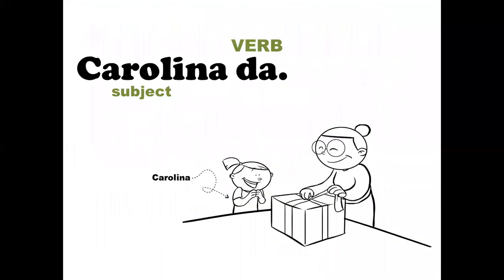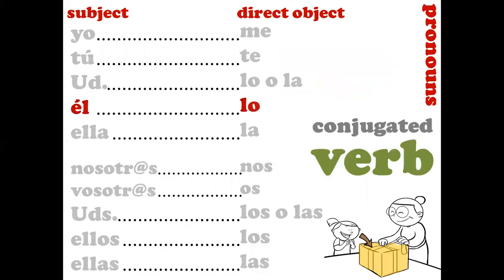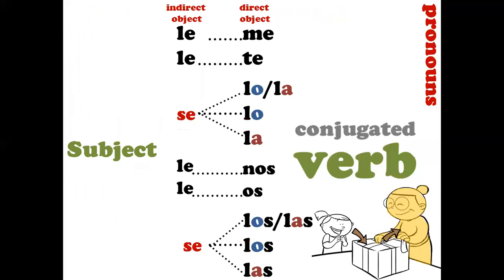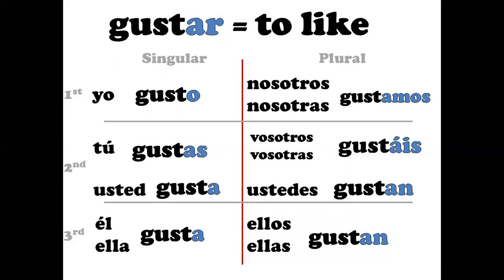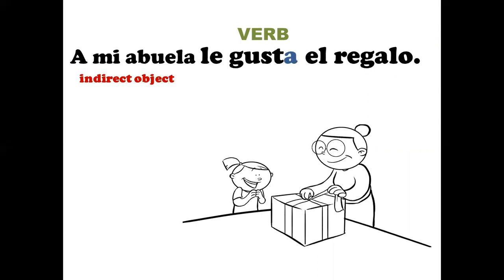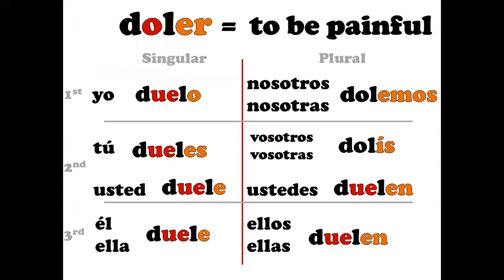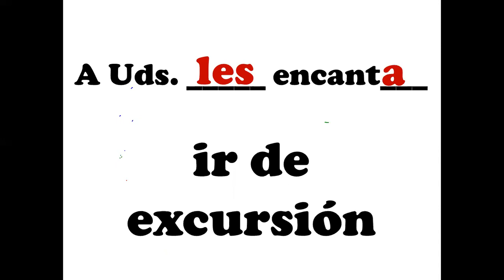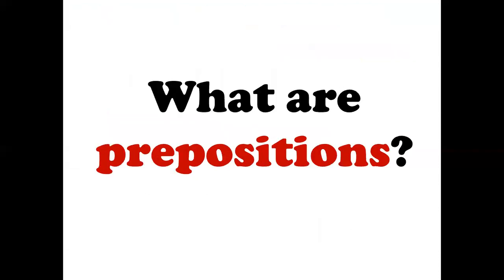REVIEW 10: indirect object pronouns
A review of verbs like gustar (indirect object pronouns)